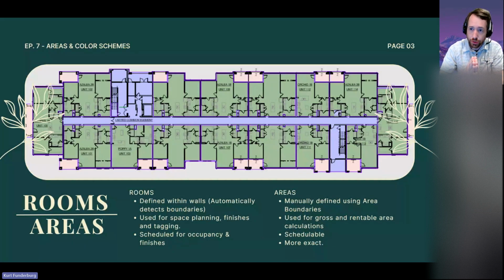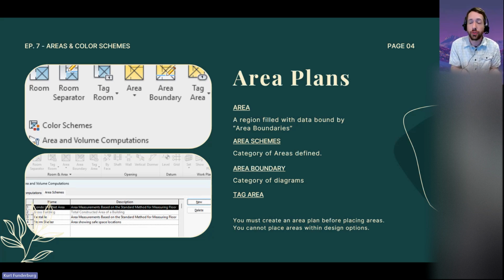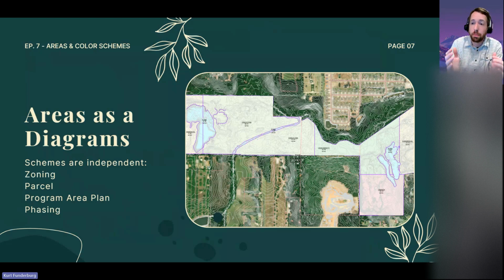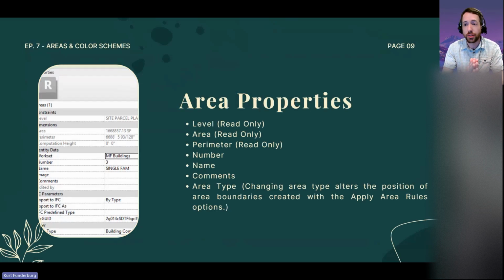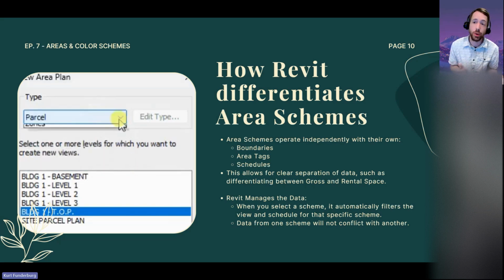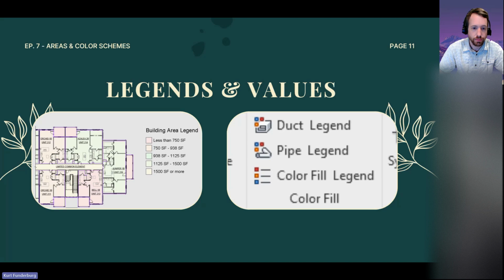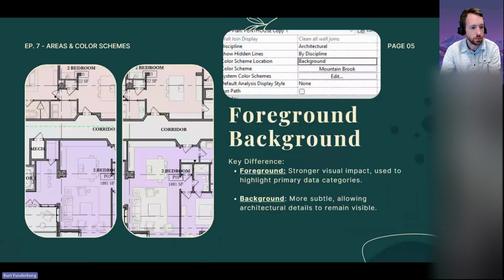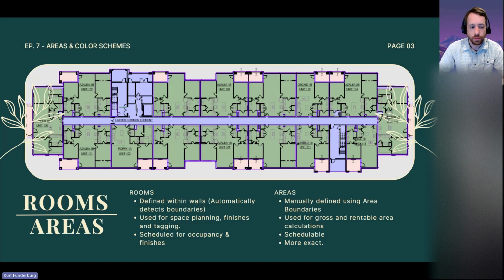How to Create Revit Area Plans (Step-by-Step Tutorial) | Meta Monday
In this episode of Meta Monday, we explore how to use Areas and Color Schemes in Autodesk Revit to analyze space and visualize data directly in your model.

Areas are a powerful tool for architects and planners when tracking building programs, unit mixes, rentable space, or departmental layouts. When combined with color schemes, they allow you to quickly communicate spatial data through clear visual diagrams.

In this video you'll learn:

• How to create Area Plans in Revit
• How to place and manage Area elements
• How to use Color Schemes to visualize building data
• Practical ways architects use areas for programming and planning

These tools are especially useful for multifamily housing, commercial projects, and space planning workflows.